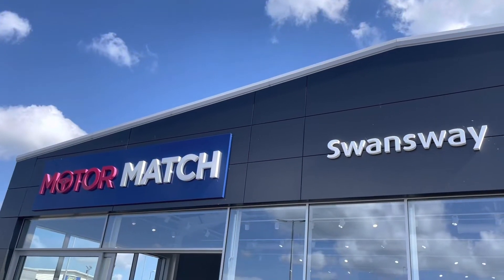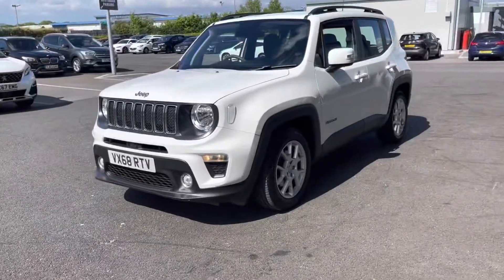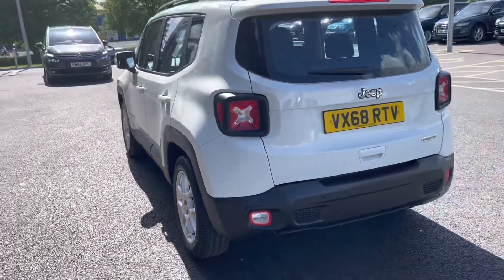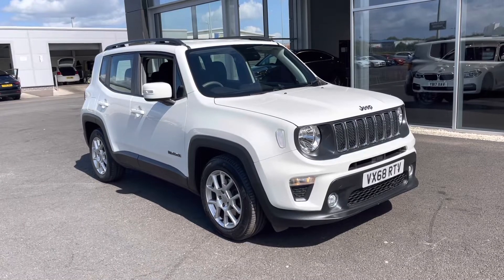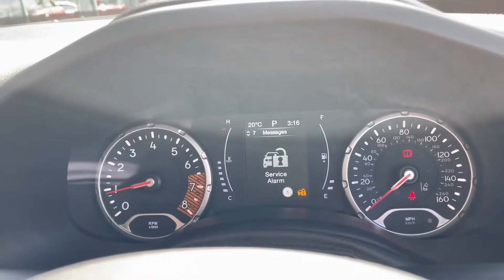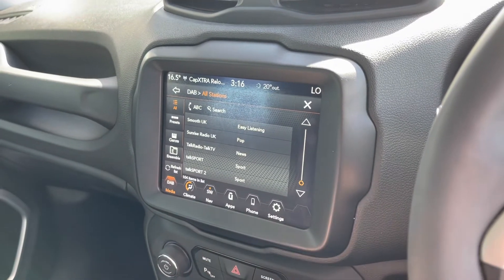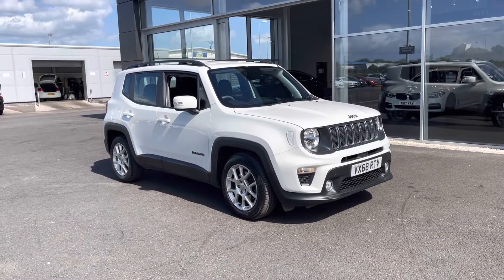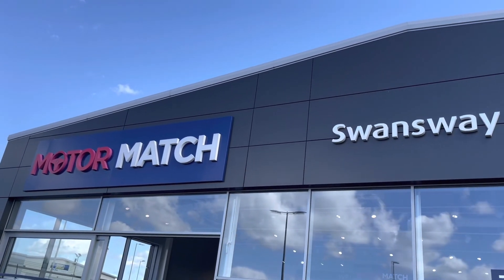Used 2018 Jeep Renegade 1.3 GSE T4 Longitude DDCT at Chester | Motor Match cars for sale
Just in this 2018 Jeep Renegade 1.3 GSE T4 Longitude DDCT is now available from Motor Match Chester.

VX68RTV
Just in this Fantastic Jeep Renegade is now available form Motor Match Chester.  Coming to us with only 2 previous owners and the low mileage of 34k. The 1.3 petrol engine is nice and reliable while also being able to achieve up to 47 MPG and it produces a healthy 150 BHP! This Jeep has been maintained very well as there are two services done by TJ Vickers Approved Jeep Centre at 20,542 and 30,432 miles! This Renegade also comes with great features, some of these include; dual-zone climate control offers you and your passenger the option to adjust your own climate zones, perfect if you both prefer a different temperature in the vehicle. The navigation will help you get from A-to-B easily, with its simple to use and efficient system, finding you the best route to your destination. Bluetooth so you can connect your phone to get access to your mobile contacts and your own music, giving you the ability to take calls legally while on the road. The cruise control is a fantastic feature which helps to reduce fatigue that drivers may feel on longer journeys, keeping the driving speed consistent. This car comes with our Motor Match Promise including 30 days or 1,000 mile warranty, along with flexible finance packages available* Terms & conditions apply. Please note that all of our cars are subject to a £150 admin fee.